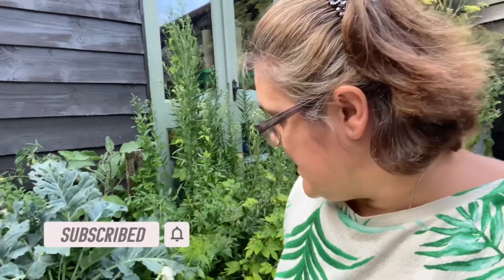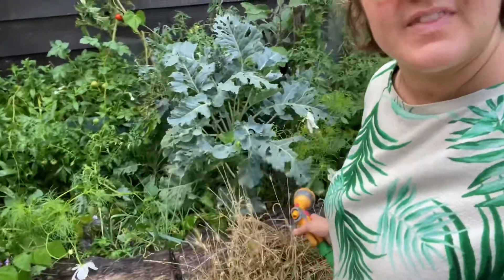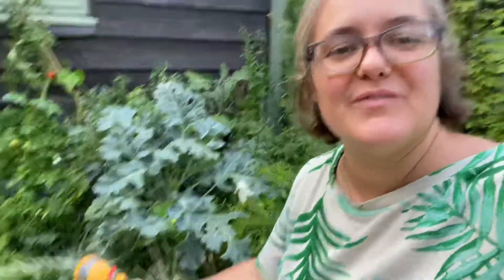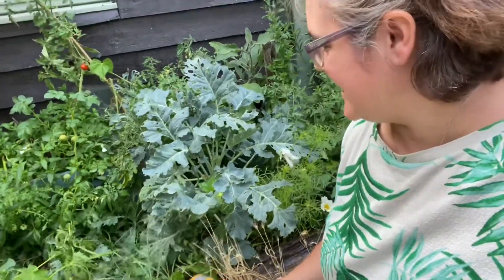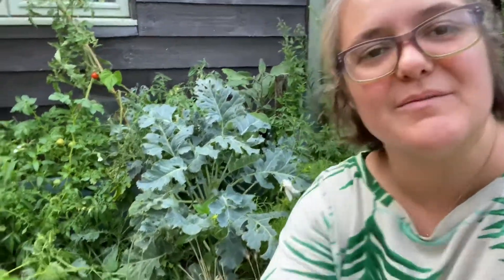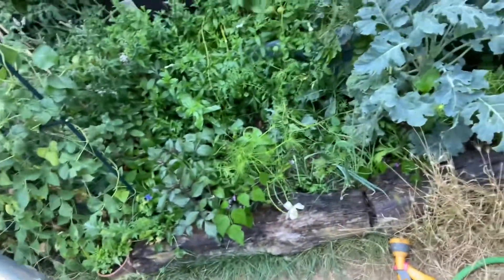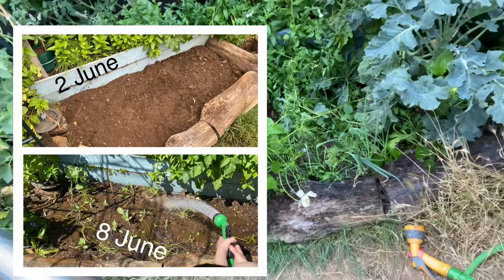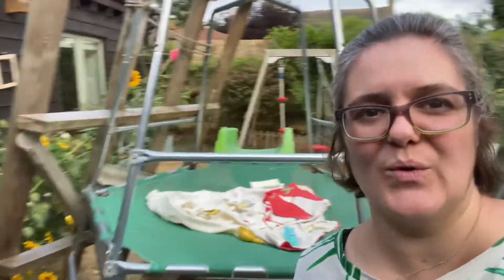Free planter | recycled garden project | plant growth 2 months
How to build a free planter

Now see how it looks 2 months on in growth. No ammedments no compost added just as we built it